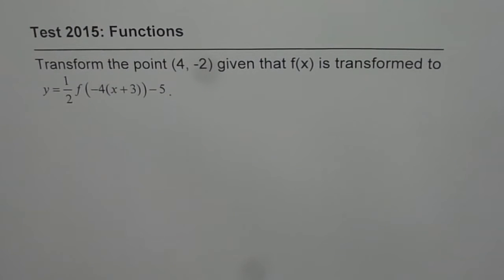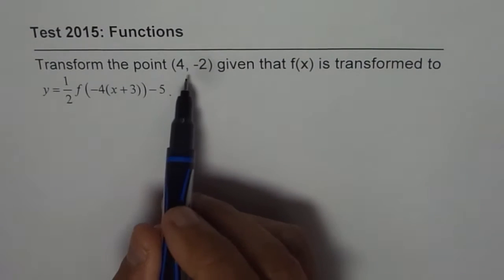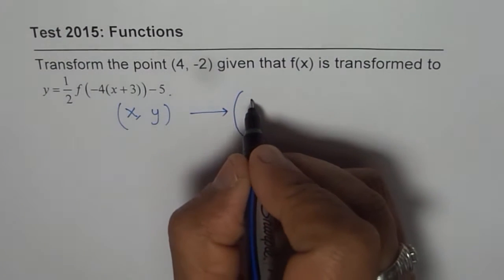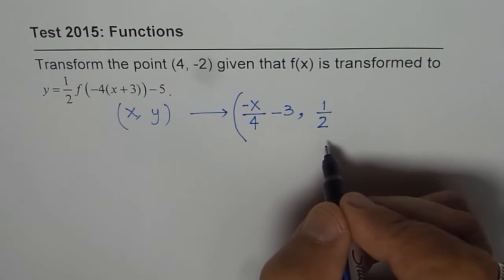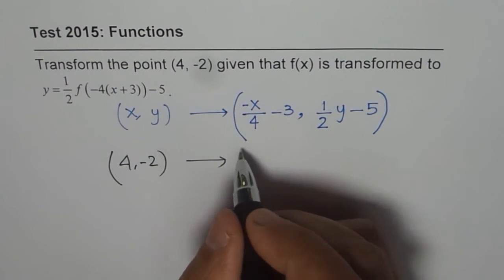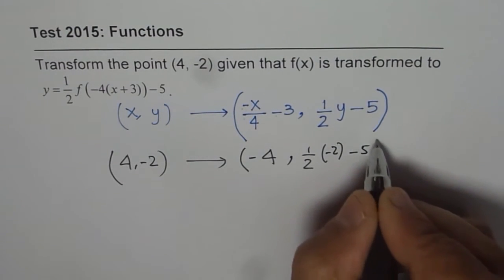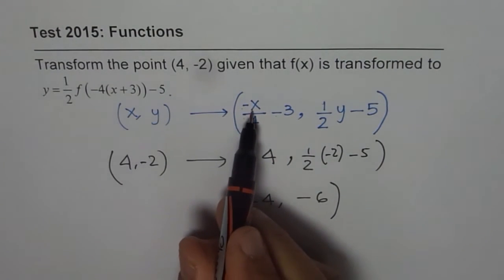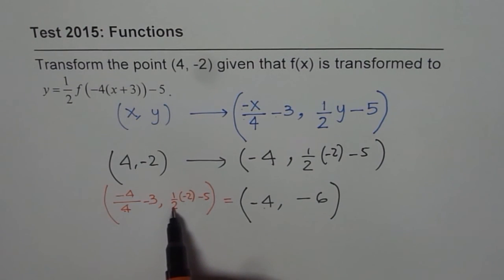Find Image of Transformed Point on a Function